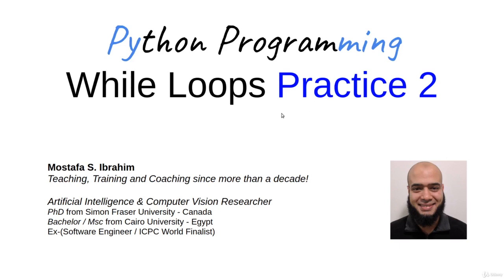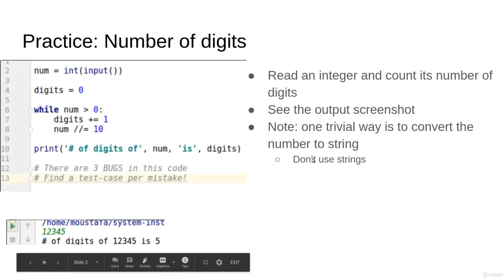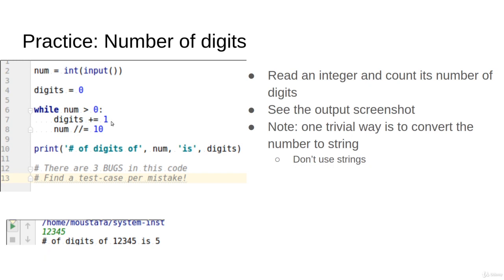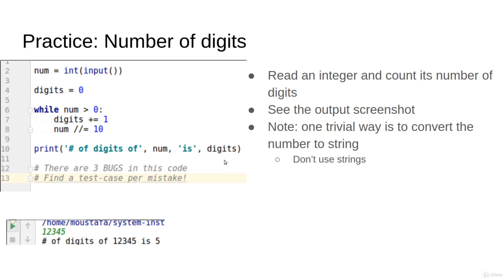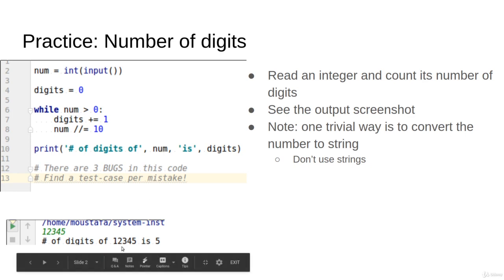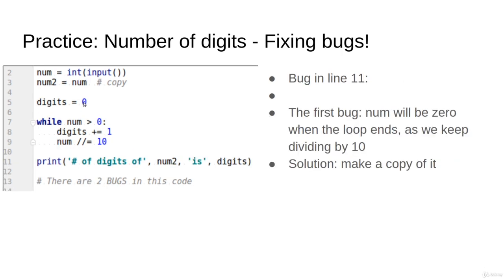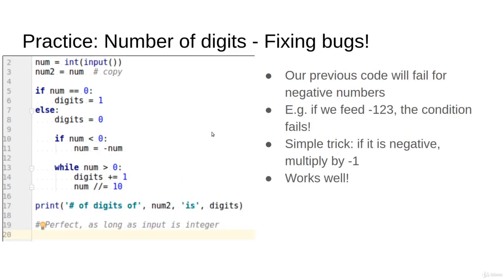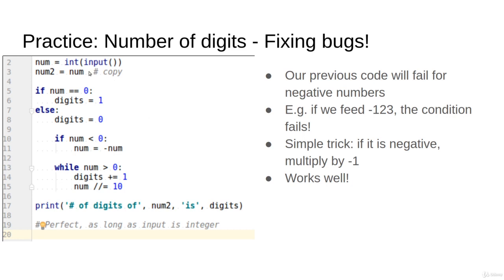While Loops Practice 2 [Mastering 4 critical SKILLS using Python]